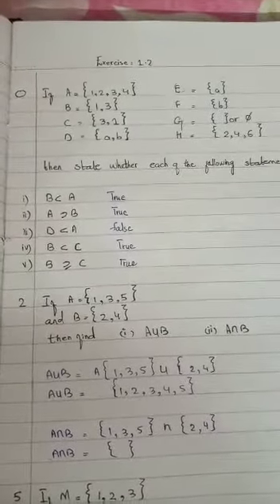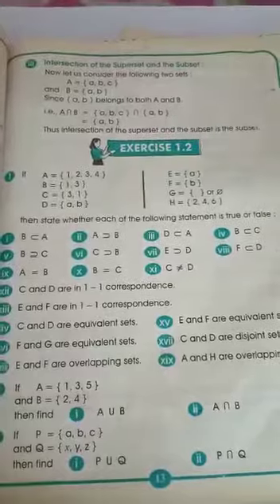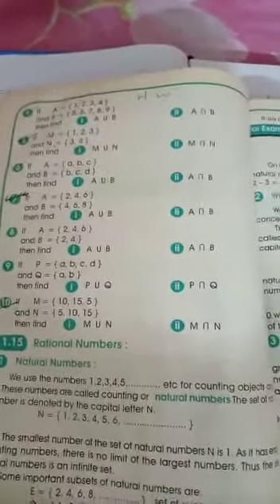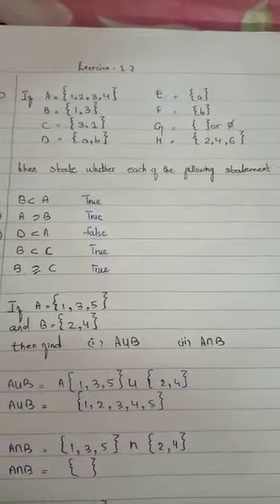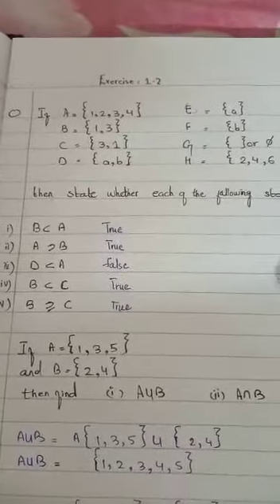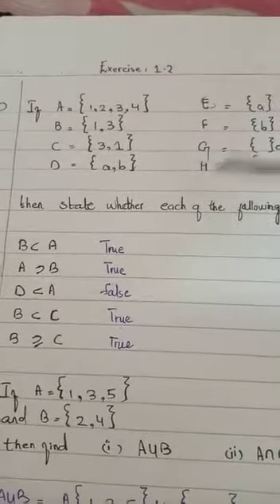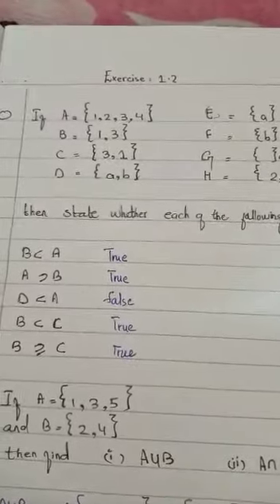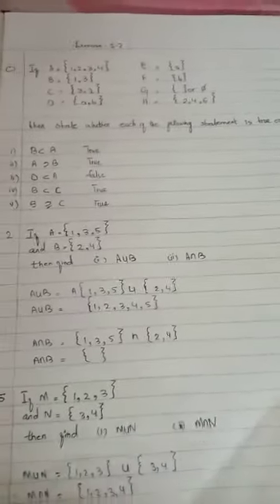Grade 6th Subject Mathematics Exercise 1.2, Q# 1 worksheet 1